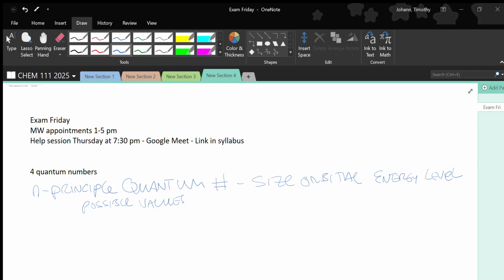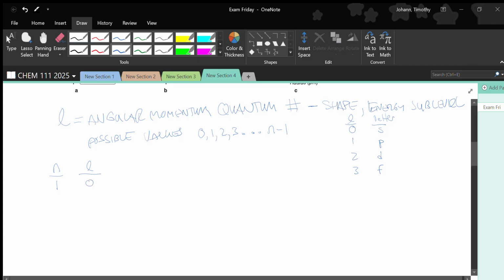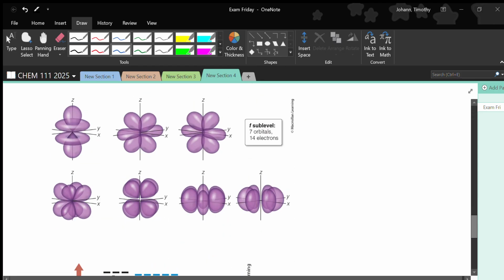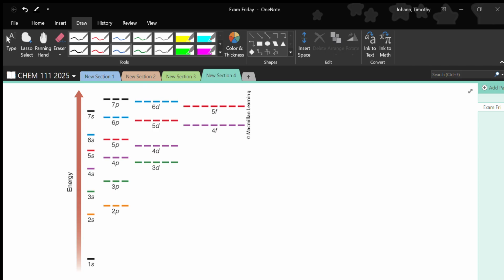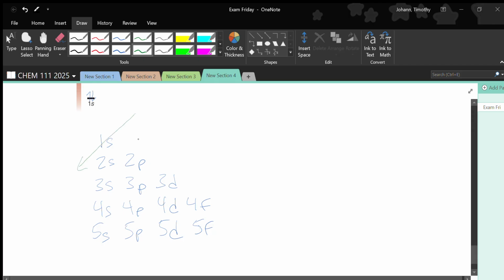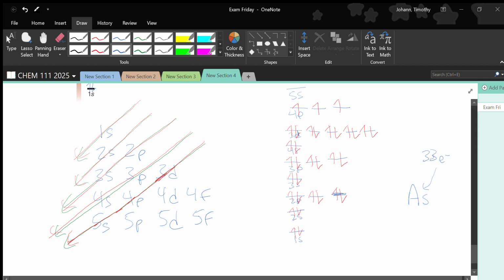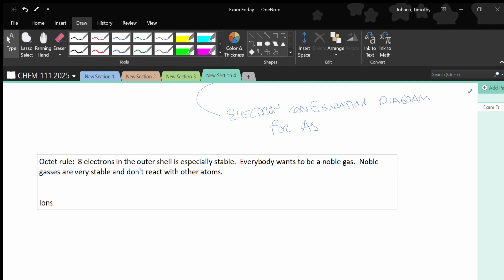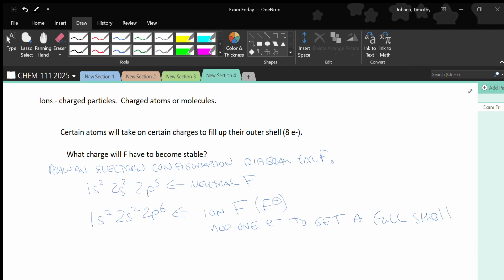091525 General Chemistry Lecture